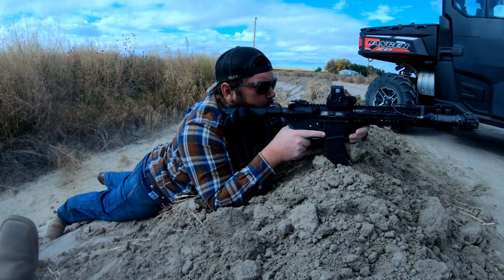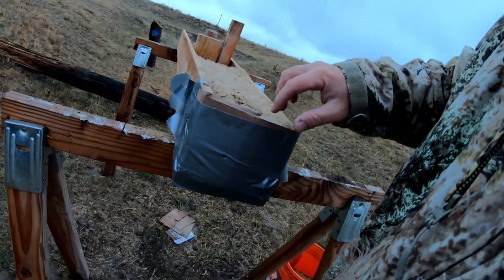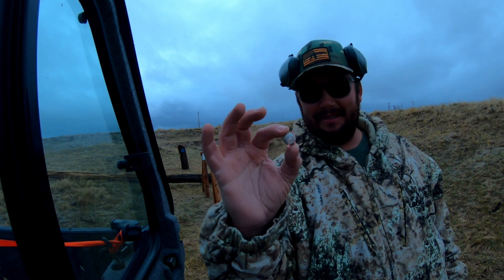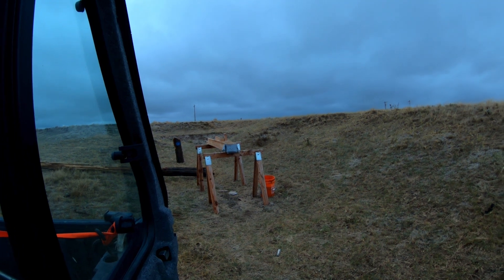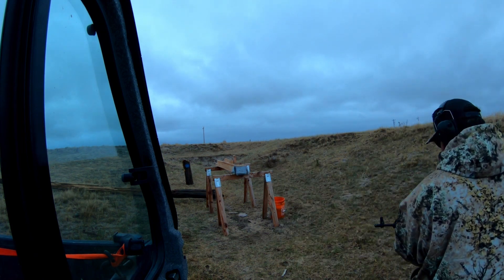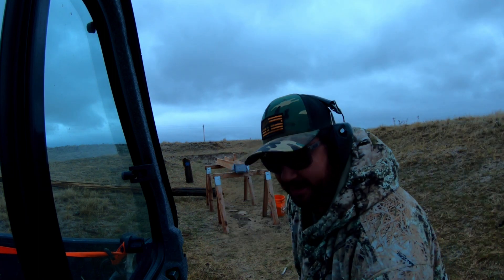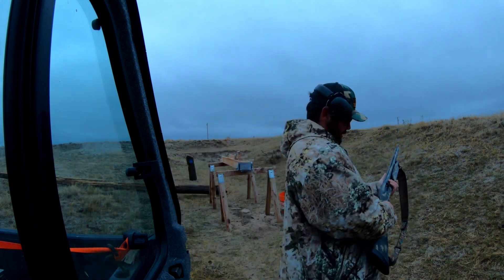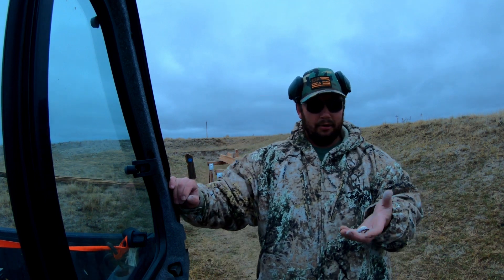how much sand does it take to stop bullets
Ever wonder how much sand it takes to stop a bullet? Lets find out together shall we!